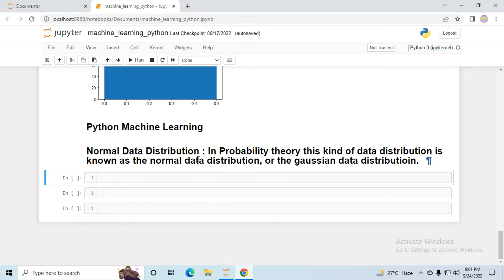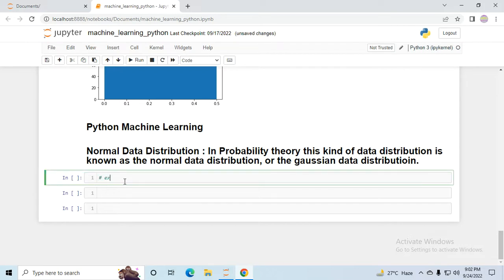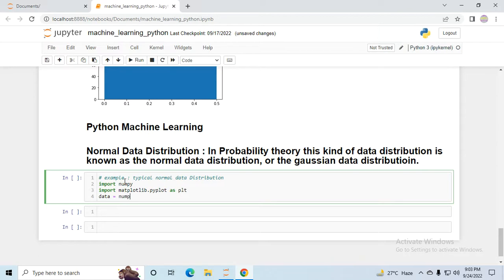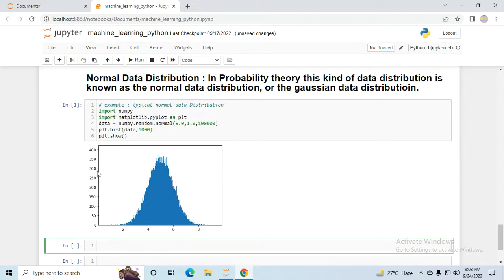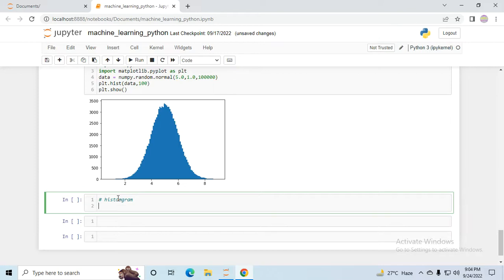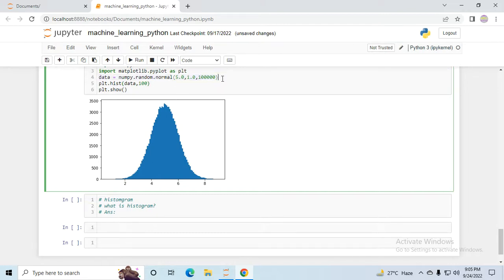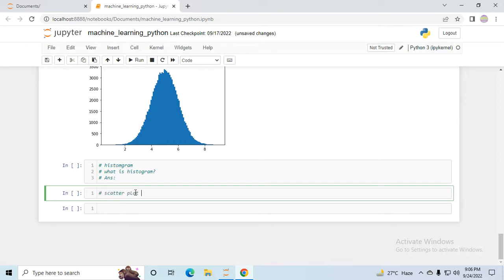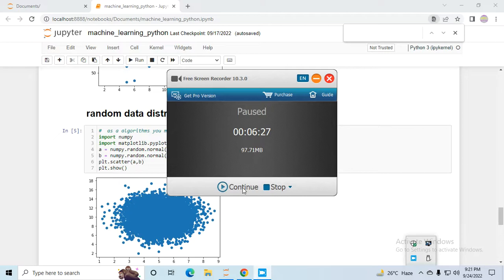Machine Learning with Python: The Ultimate Guide (2023)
mongoDB
Python
MySQL
PL/SQL
SQL
JAVA